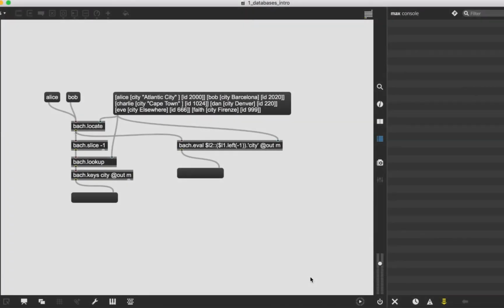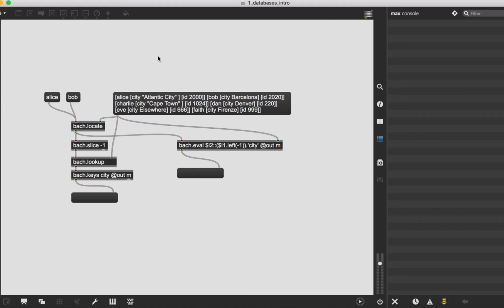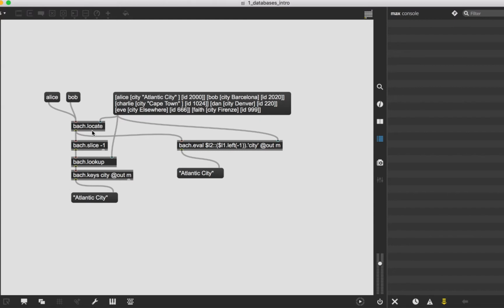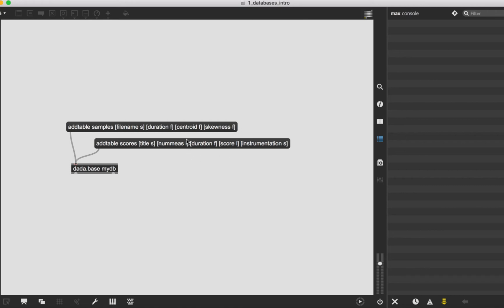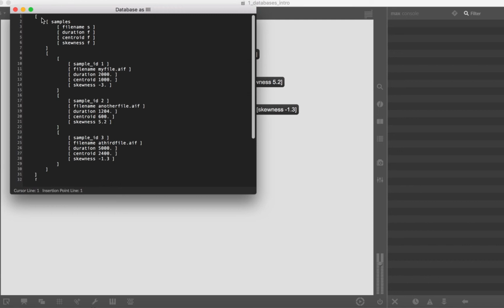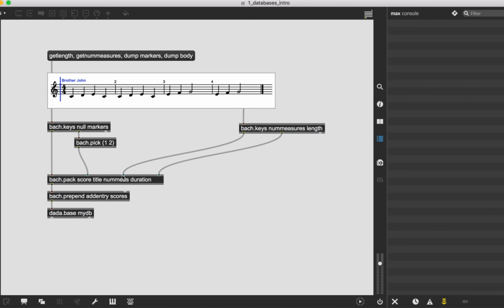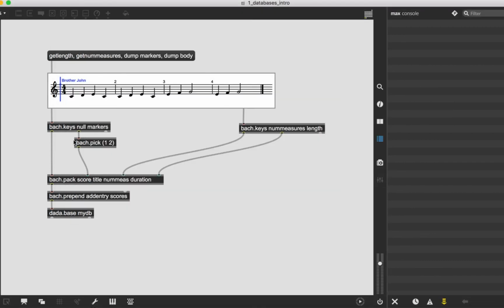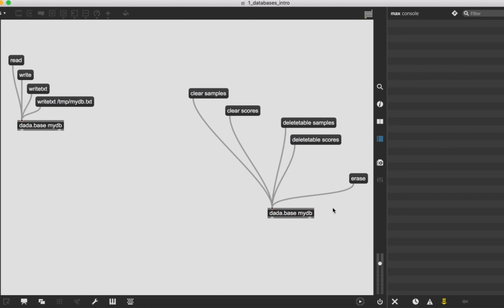bach tutorials: databases (part 1: introduction)